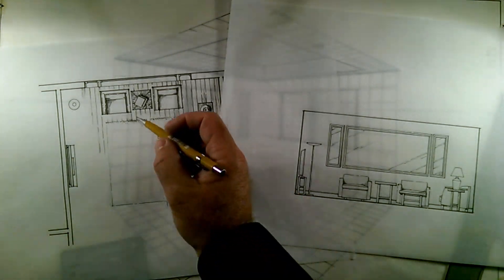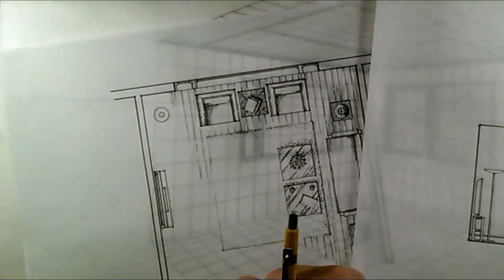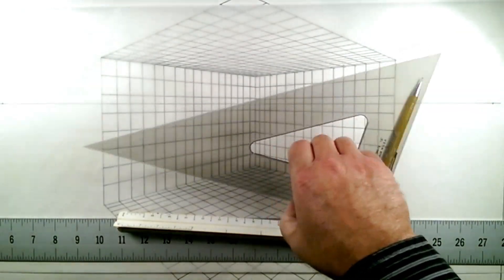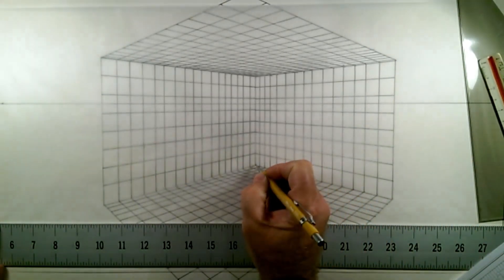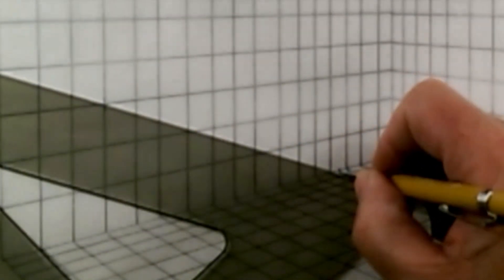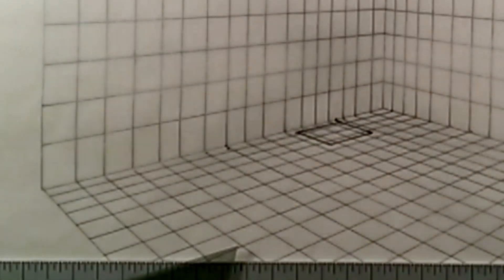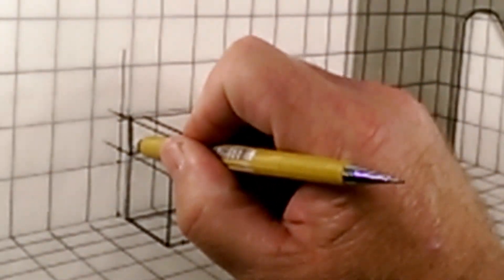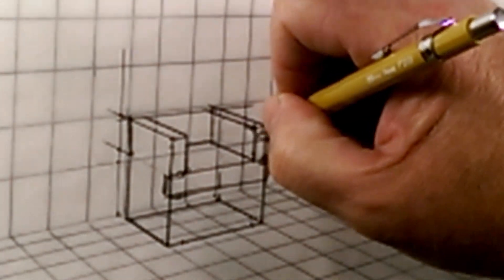Two Point Grid Adding Furniture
Illustrating interiors with a perspective grid. Creating a two-point perspective using a grid method. Adding furniture to a 3D grid.